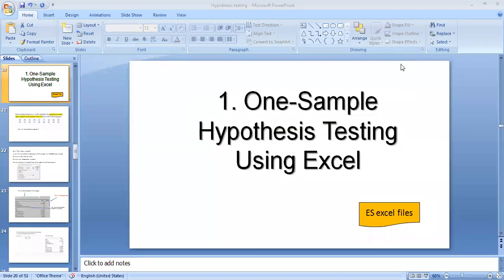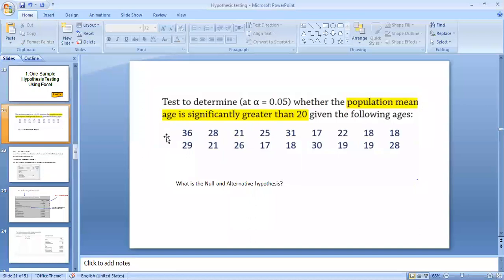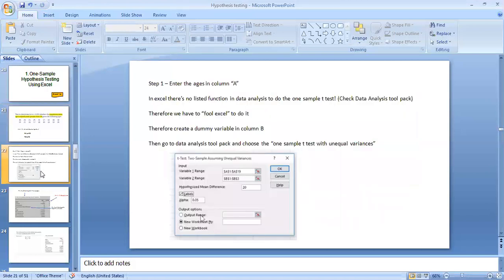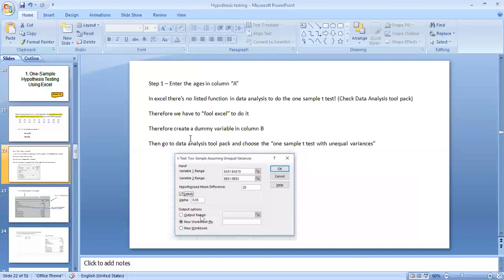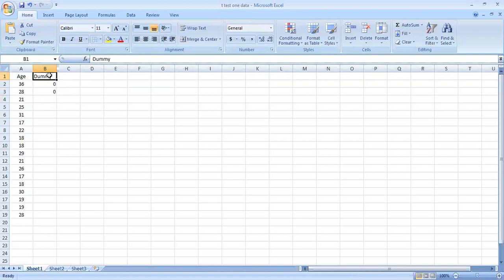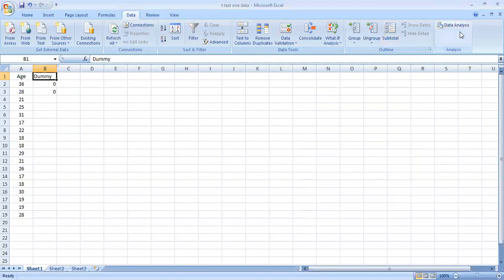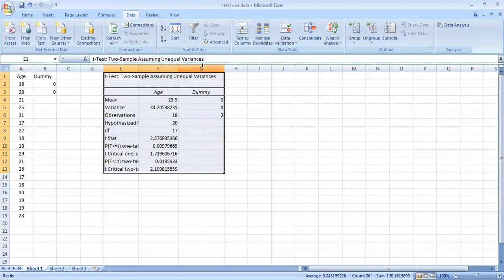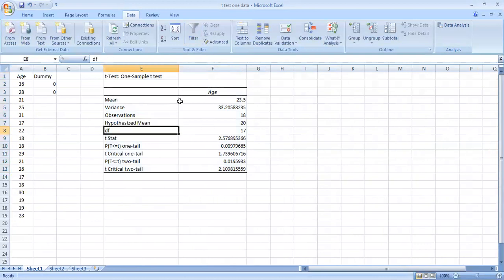One sample t-test using Excel